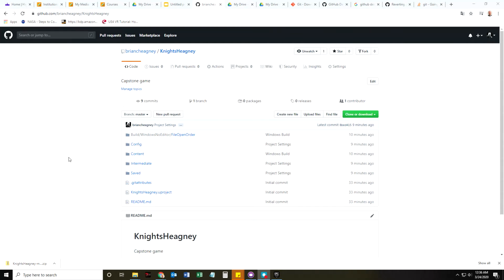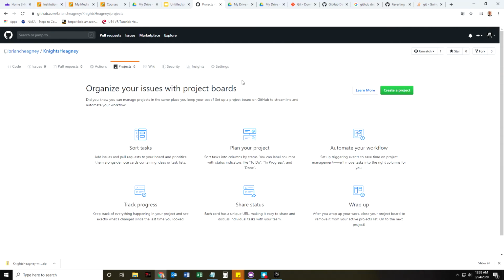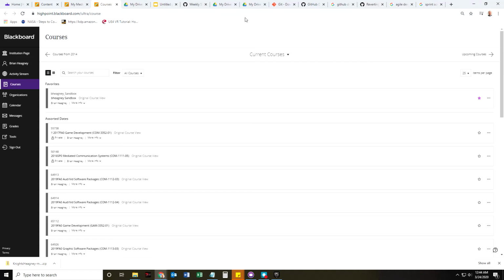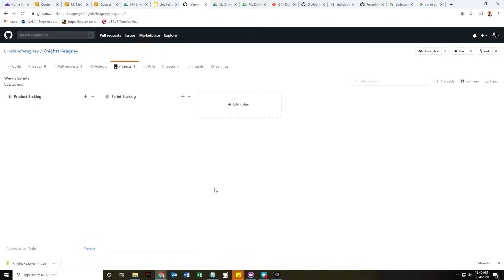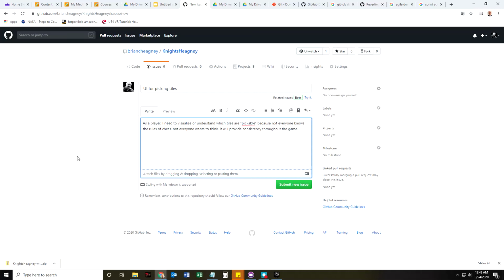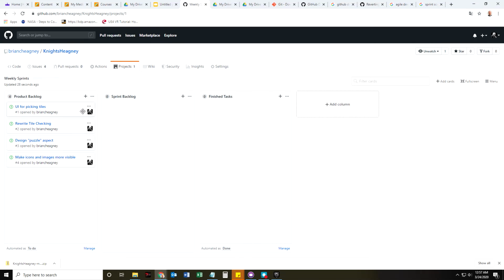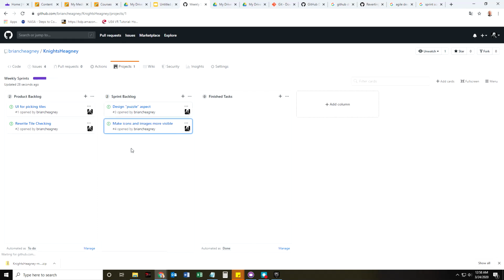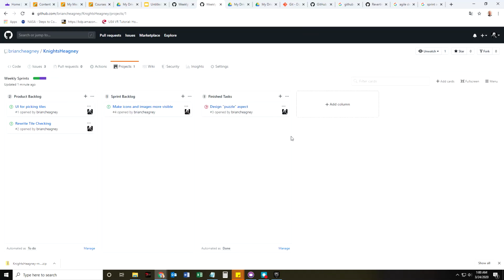Using Github 05: Inviting collaborators, managing the project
In this video, I show you how to invite collaborators to your project (you MUST know their github usernames) and begin managing your project.